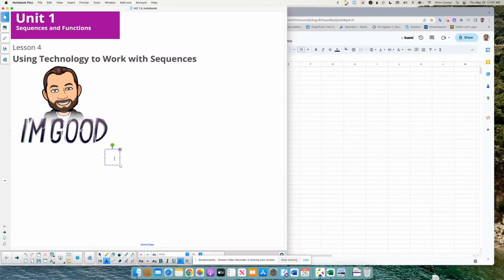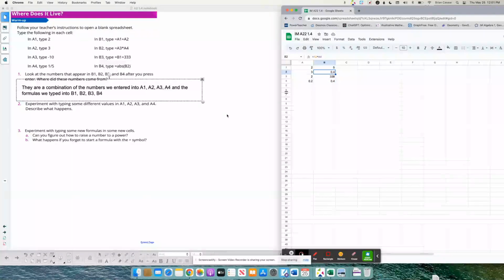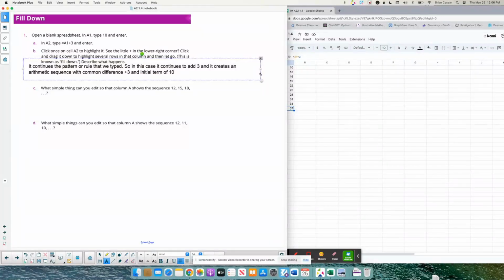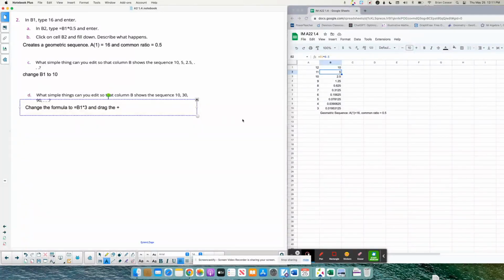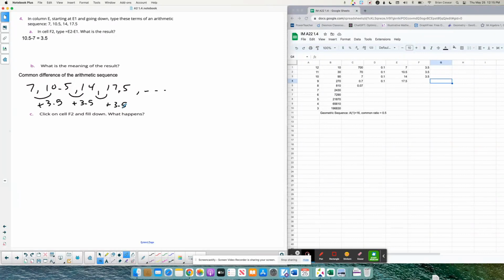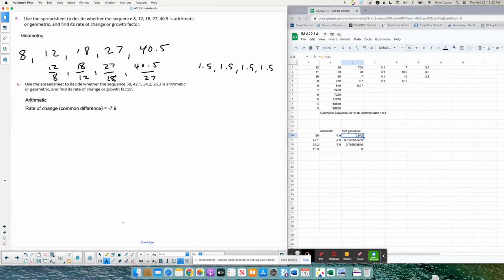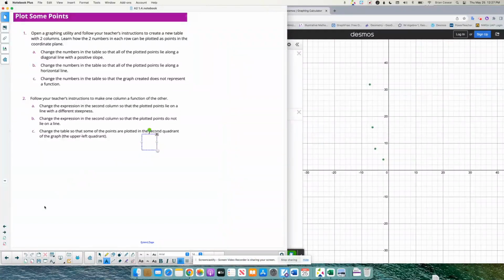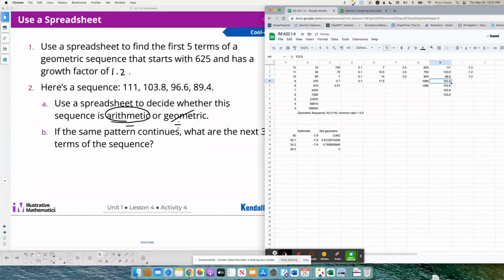Illustrative Math | Algebra 2 | 1.4 Lesson